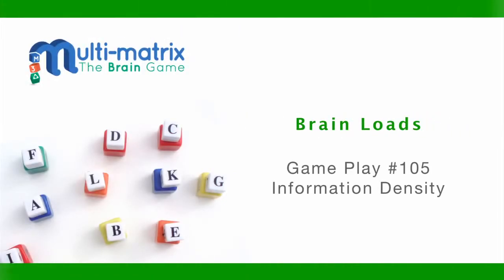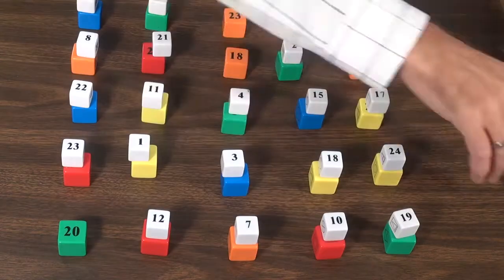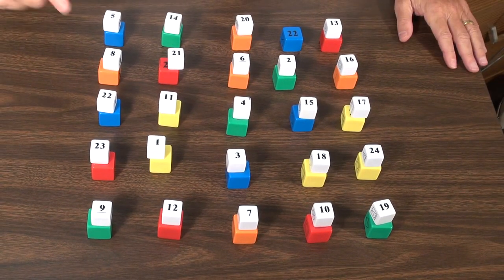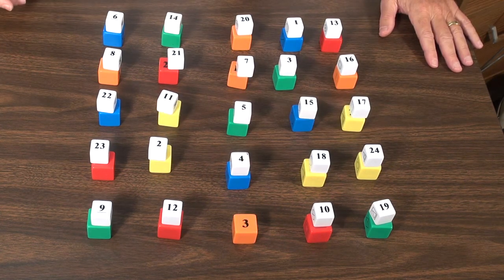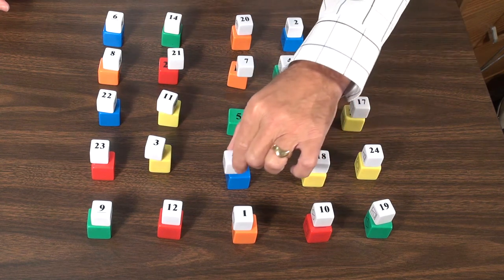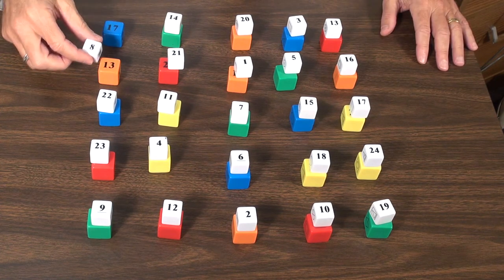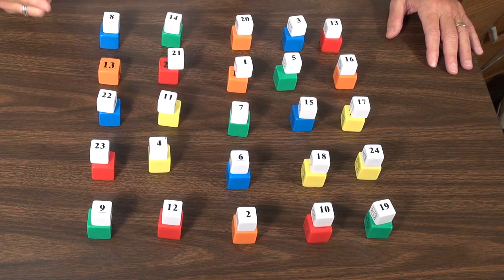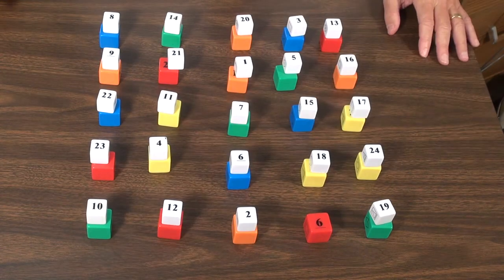Multi-Matrix Game Video Blog 105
Dr. Carl Hillier, the inventor of The Multi-Matrix Game, talks about working memory, attention, and managing information density.